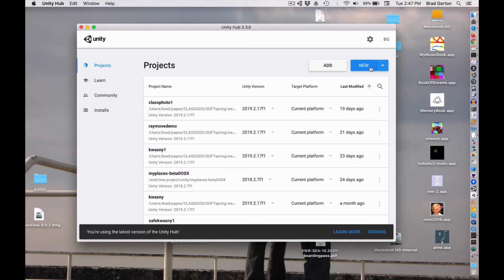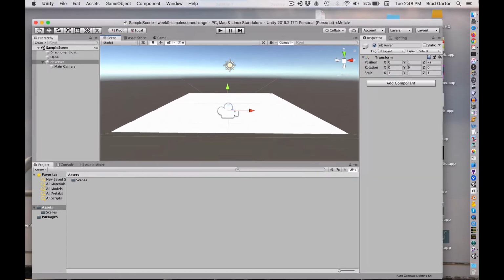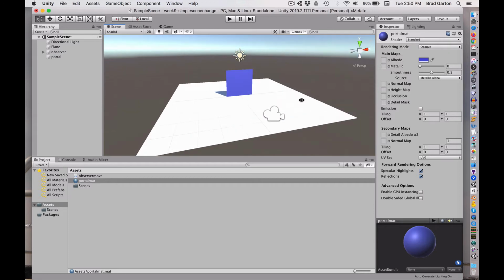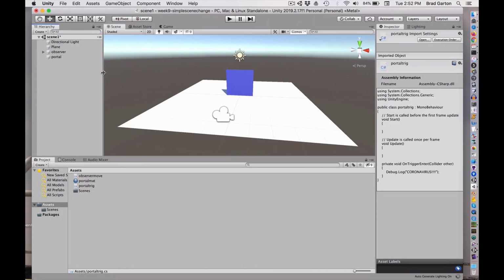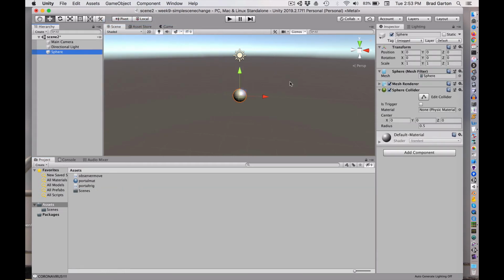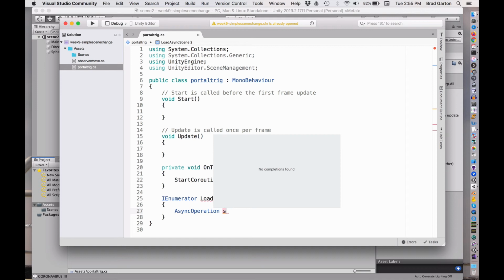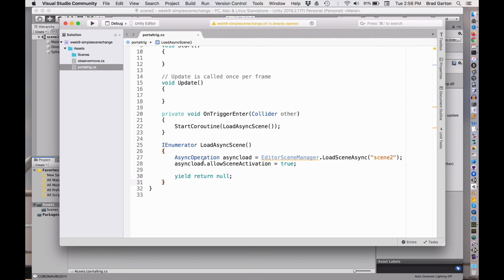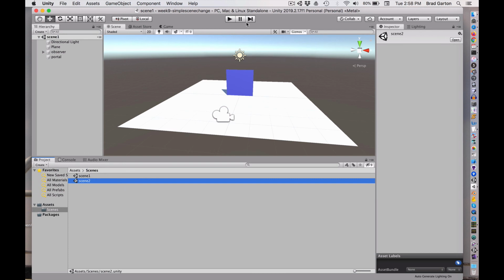Sound: Advanced Topics (Spring 2020) week9 1 scenechange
on-line class